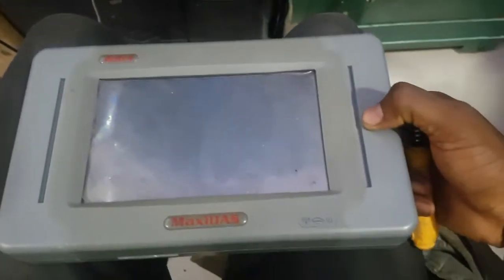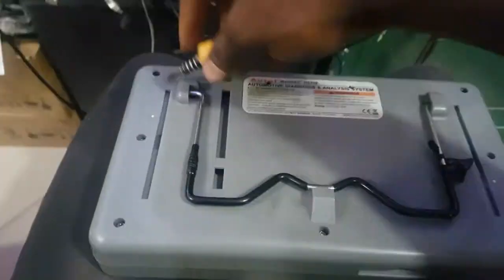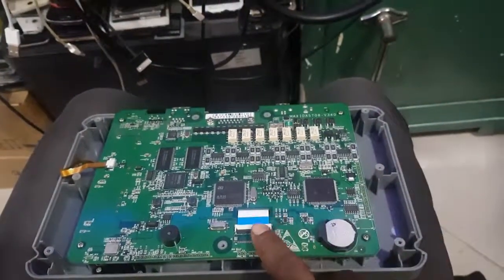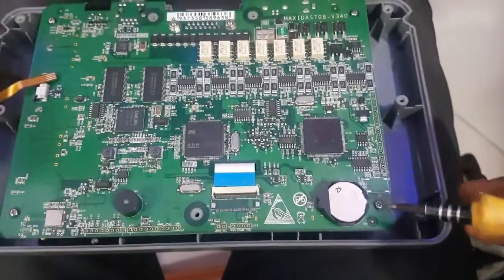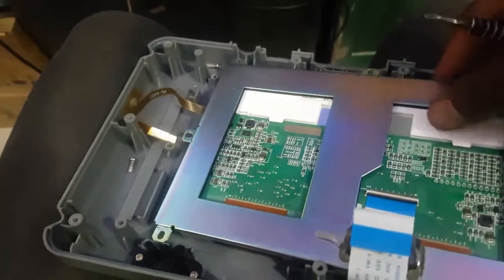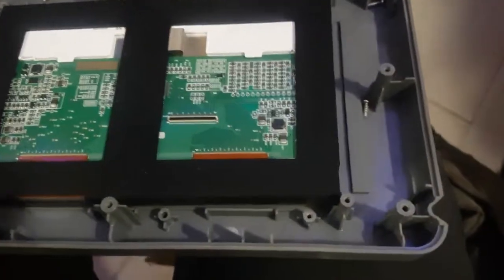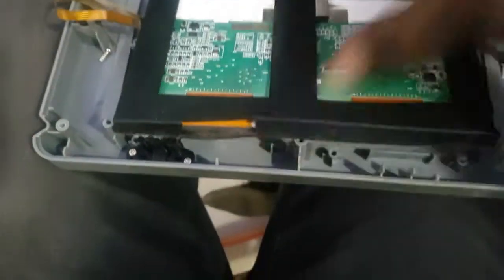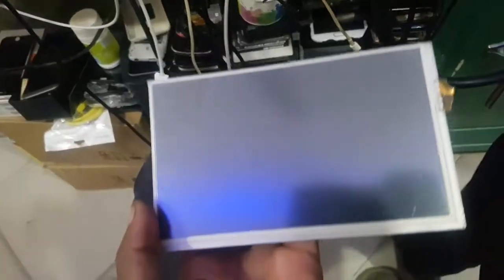How to change the touch screen on maxidas ds708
Changing touch screen on maxidas ds708